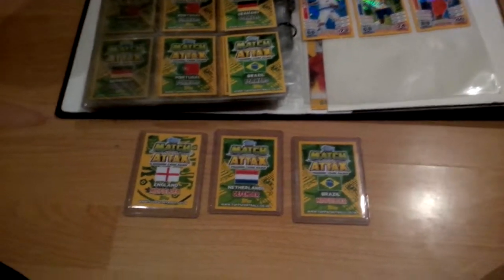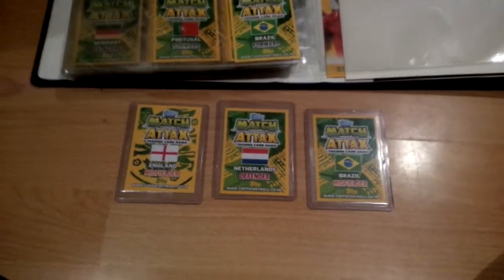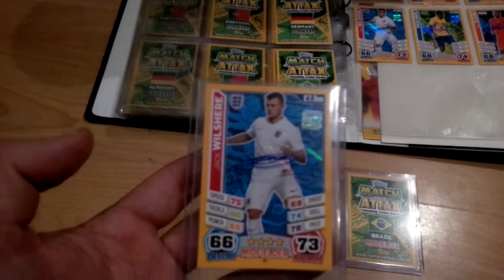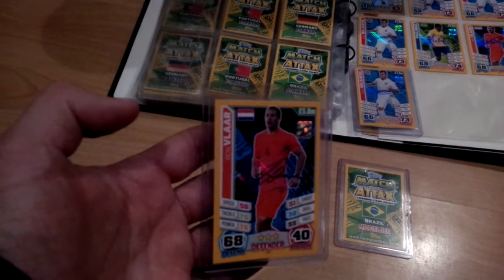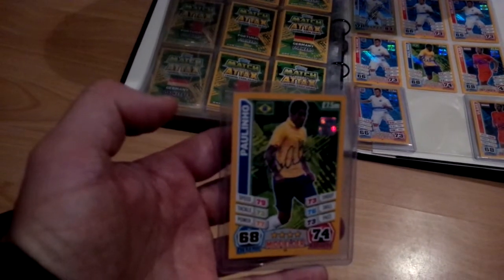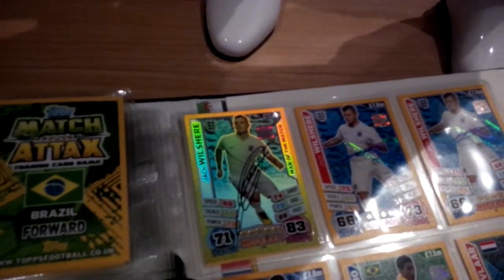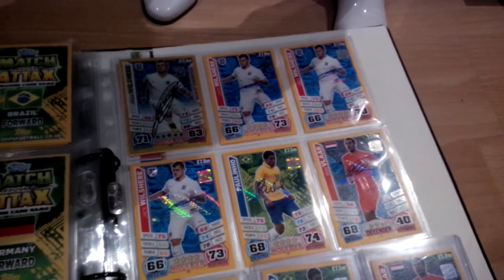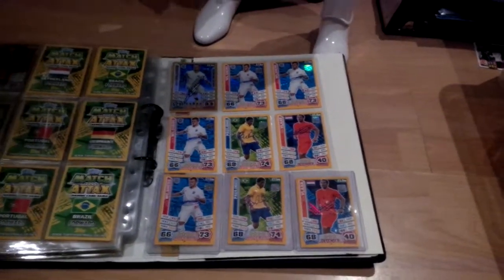Match Attax World Cup 2014 Official Signed Cards x 3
Match Attax World Cup 2014 Signed Cards x 3
Ron Vlaar, Paulinho and Jack Wilshere with Topps hologram